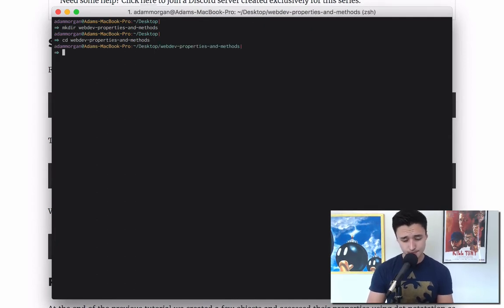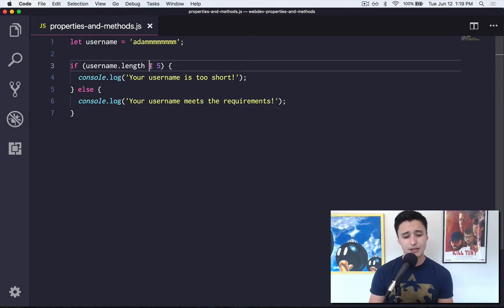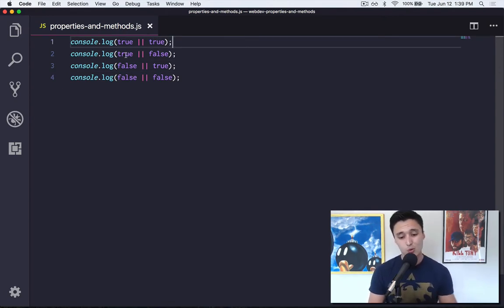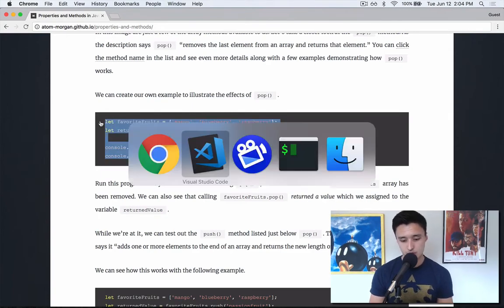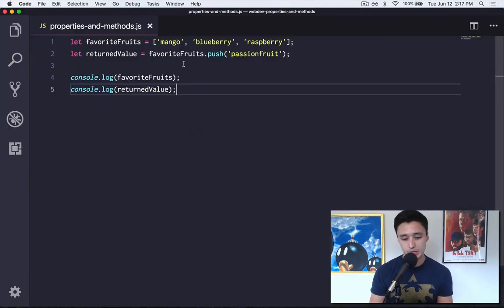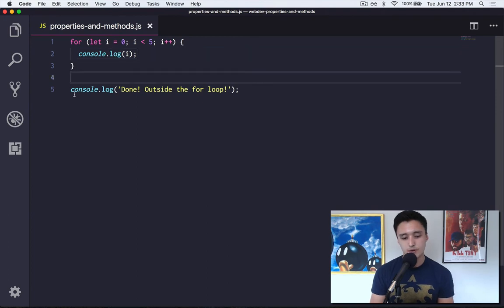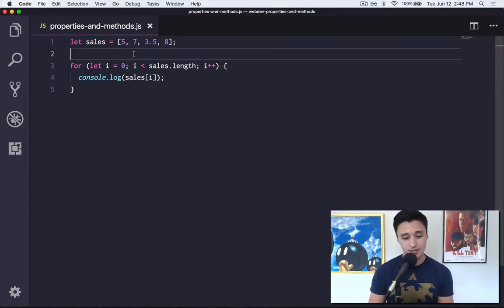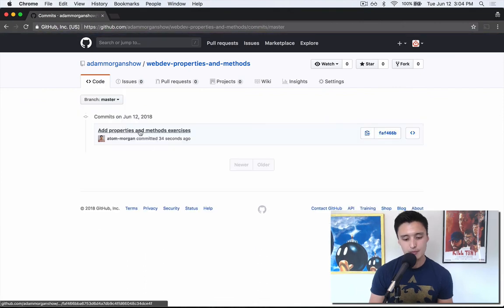Code Companion #4: Properties and Methods in JavaScript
In this tutorial we're going to introduce some of the properties and methods exposed to us by the data types in JavaScript. Finally, we'll wrap up by taking our first look at iteration.